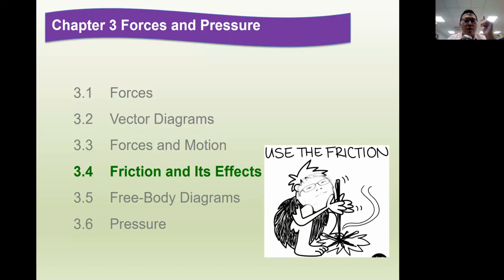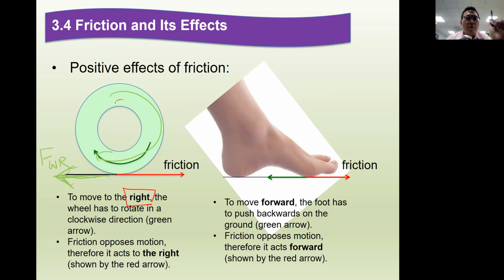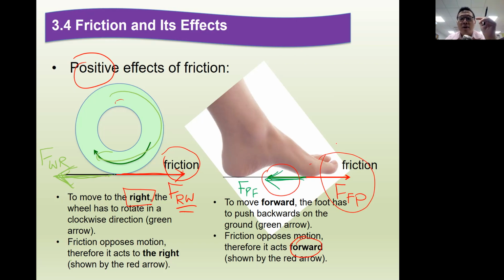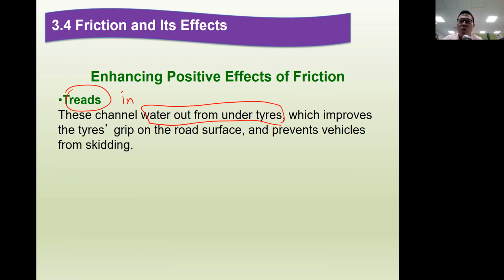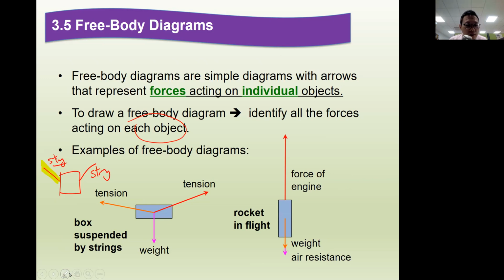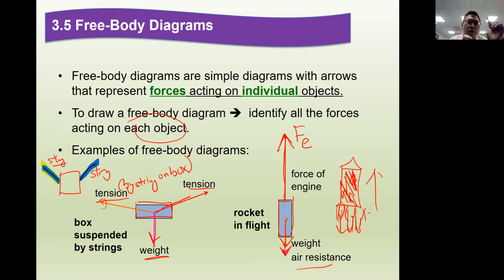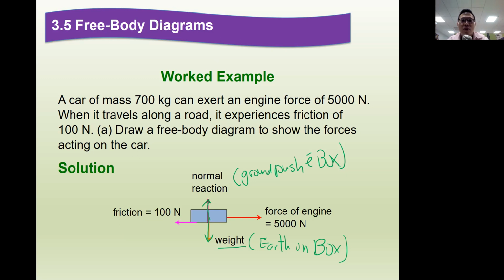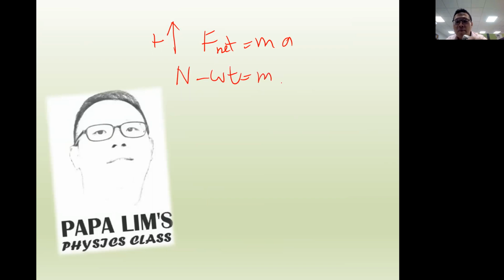Chpt 3.4 & 3.5 Friction and Free Body Diagram